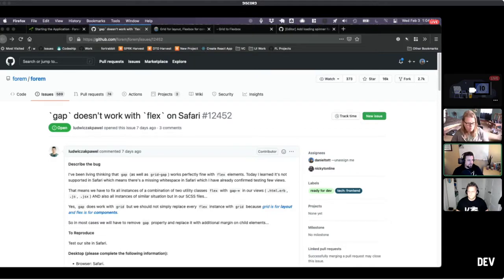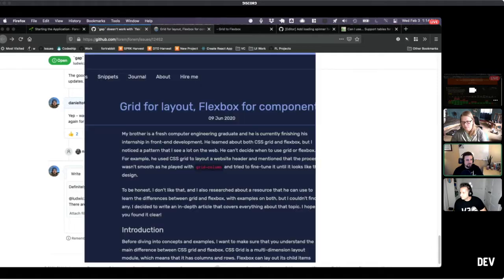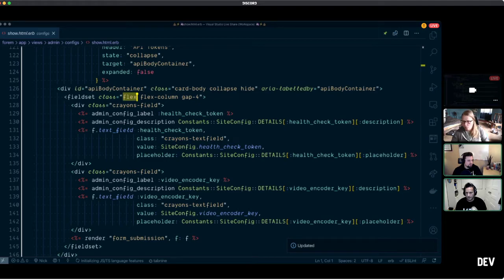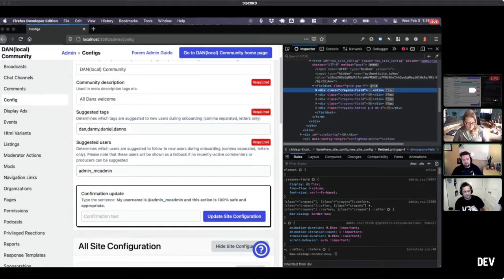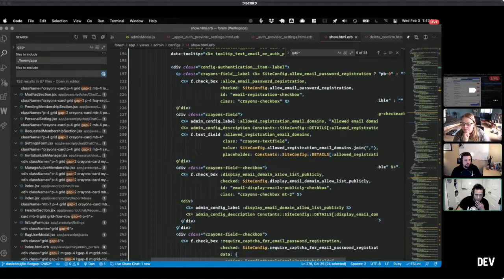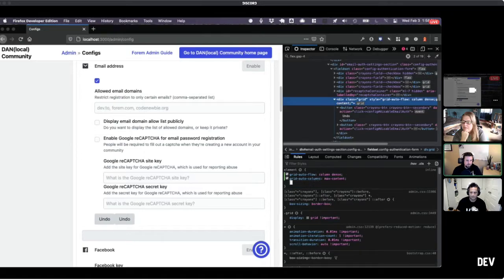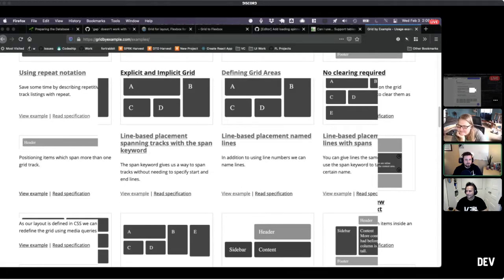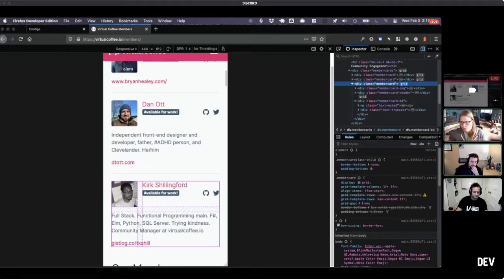Pair Programming with Dan Ott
Forem team members Nick Taylor and Christina Gorton were joined by Dan Ott on thePracticalDev Twitch stream to work on an open front end issue.